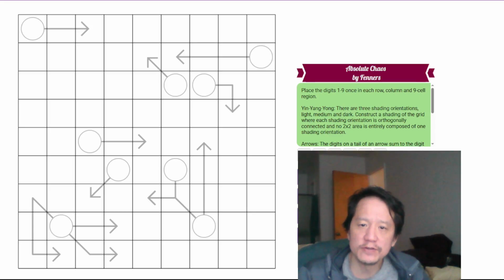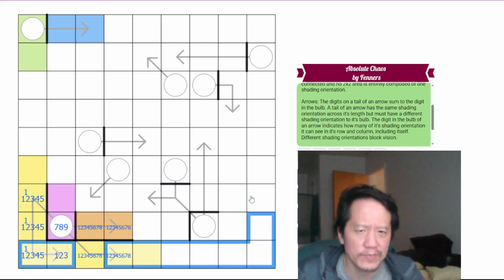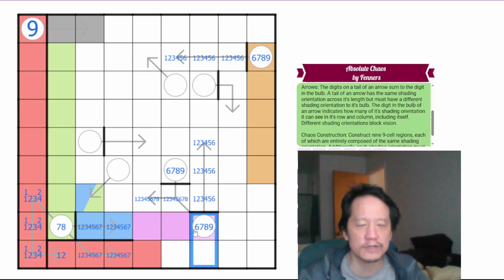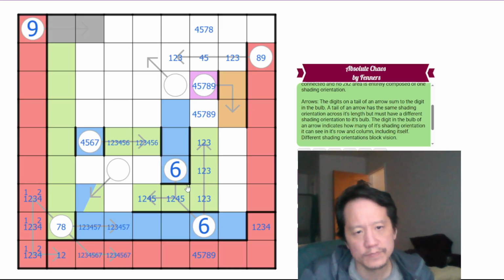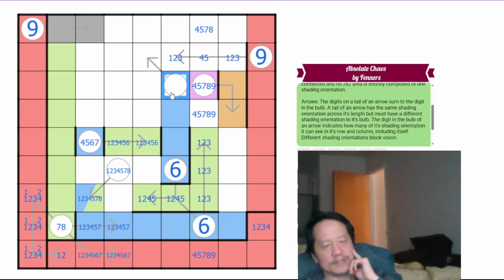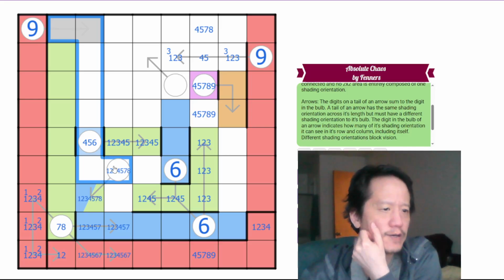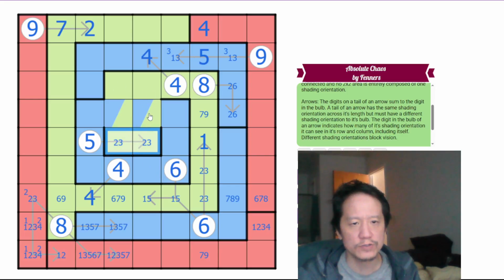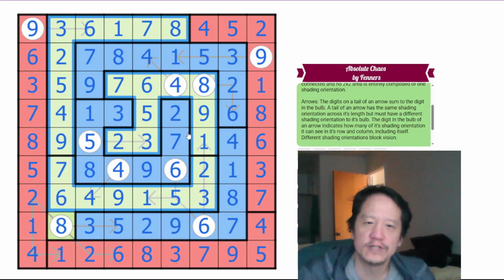Will Trying to Solve This Hard Variant Sudoku Turn Into Absolute Chaos?